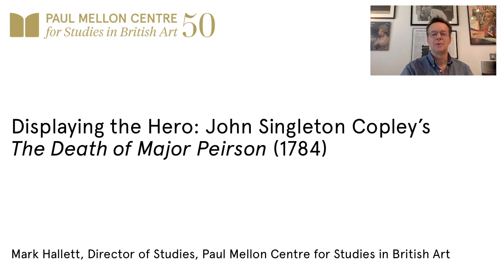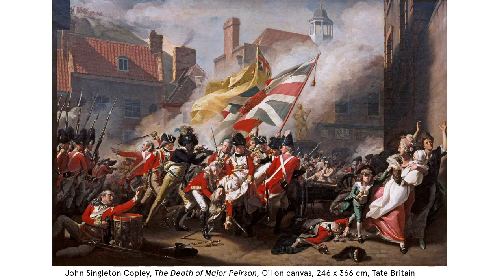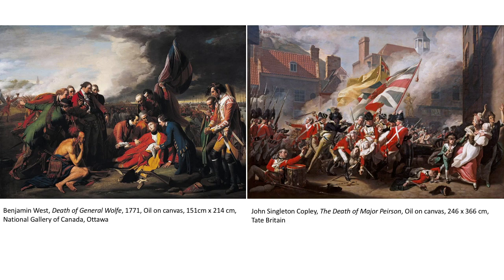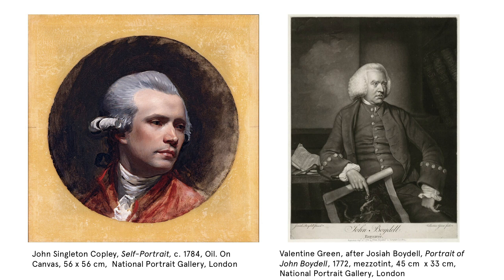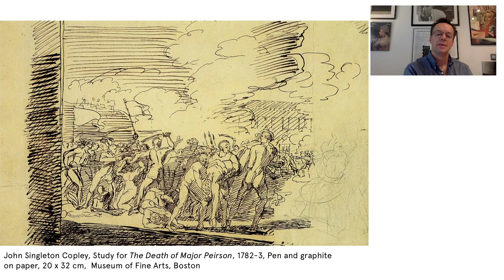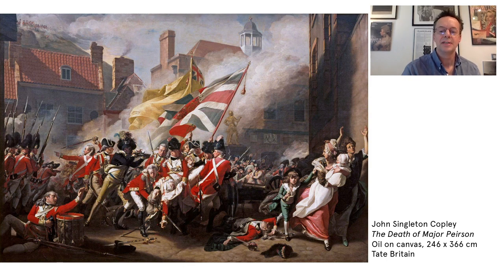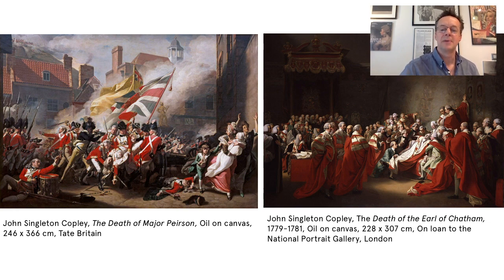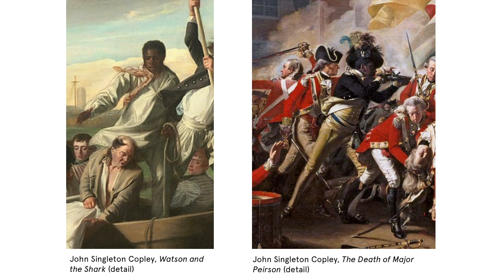Georgian Provocations: Week Five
In this lecture, Mark Hallett focuses in detail on a painting that he has long found fascinating, and that formed the dramatic centre-piece of one of Copley’s most successful exhibitions: The Death of Major Peirson. As well as offering a close reading of this celebrated image of martial sacrifice, which was exhibited in the immediate aftermath of Britain’s loss of its American colonies, Hallett explores the distinctive ways in which Copley advertised and displayed this work, as well as examining a key figure in the painting, that of 'Major Peirson's Black servant'.

Georgian Provocations: Six Iconic Works of Art from Eighteenth-Century Britain is a one-off summer Public Lecture Course, delivered online, which is designed to provide an accessible and stimulating introduction to the art of the period. In this series of six 30-minute lectures, the art-historians Mark Hallett and Martin Postle focus on seminal paintings from the Georgian era, and investigate their contents, contexts and impact. Doing so reveals many of the ideas and issues that coursed through British visual culture between the 1730s and the 1790s, and demonstrates the riches that continue to be gained from looking closely at the individual work of art